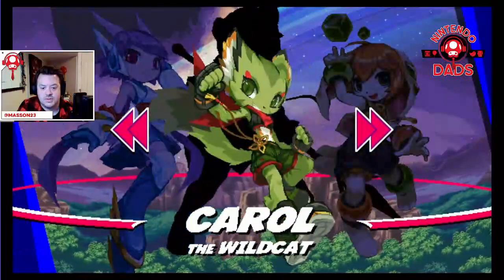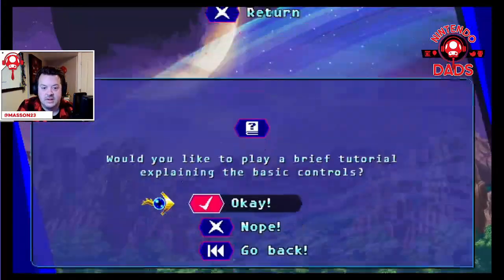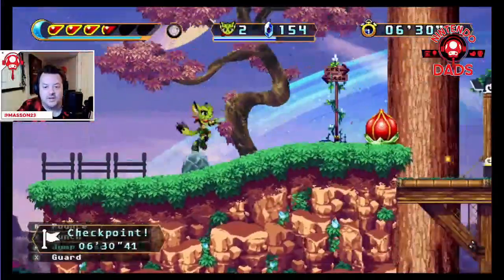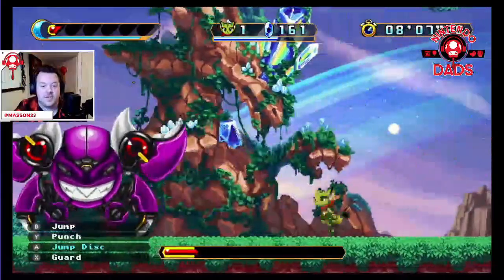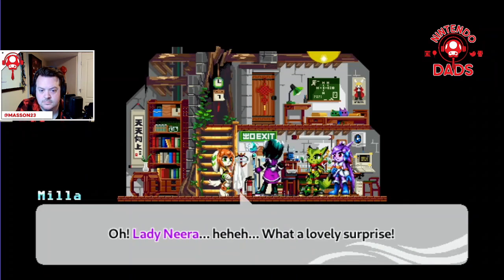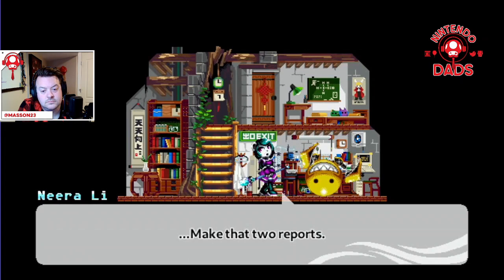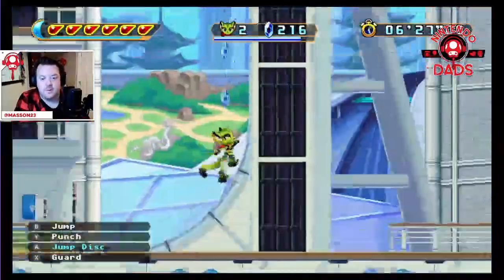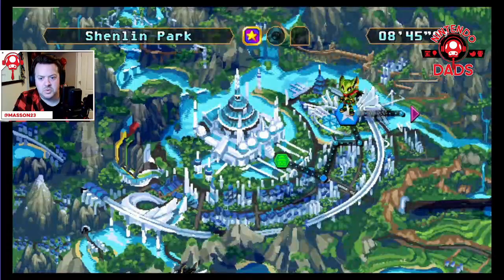Freedom Planet 2 - First Look | Nintendo Switch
“The original Freedom Planet was modeled as a tribute to Sega Genesis platform games. We've learned what works and what doesn't, what's fun and what's frustrating, what we should expand on and what we can afford to lose. With all of this in mind, we feel that we are ready to bid farewell to nostalgia and create a sequel that will define Freedom Planet's identity as a franchise.”
~ Sabrina DiDuro